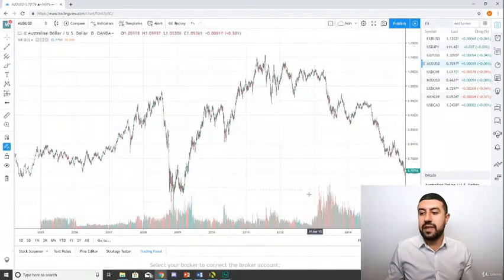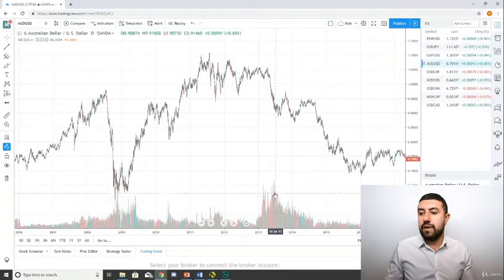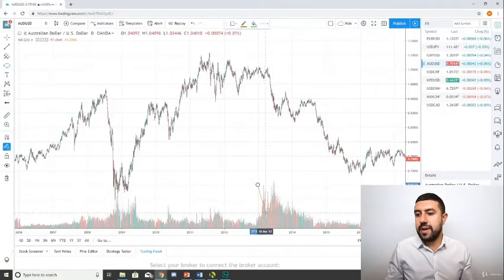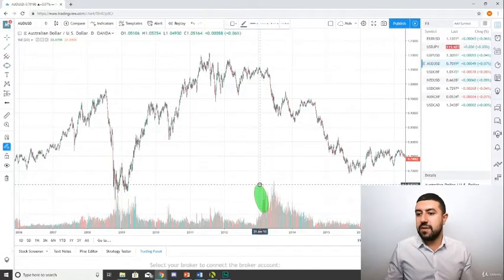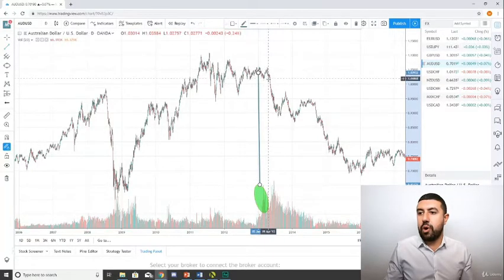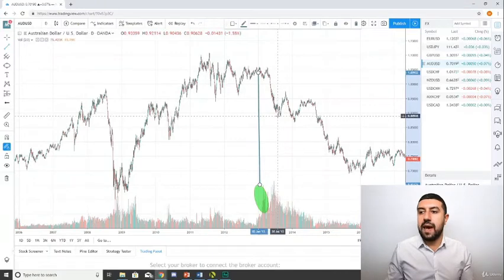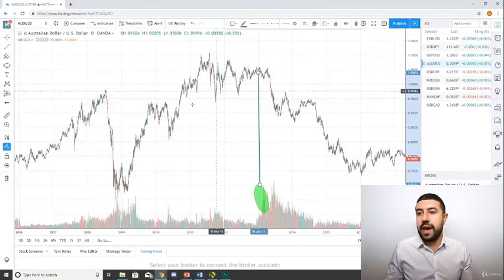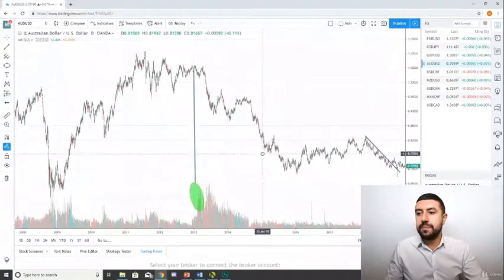Trading Academy - Volume